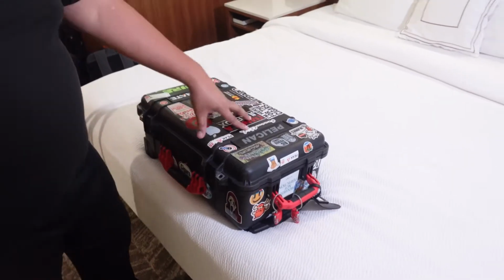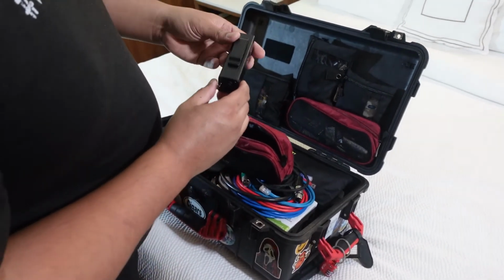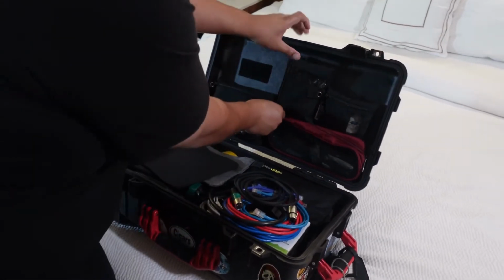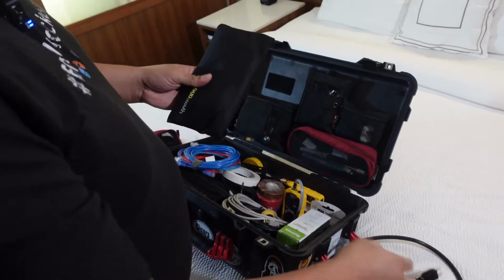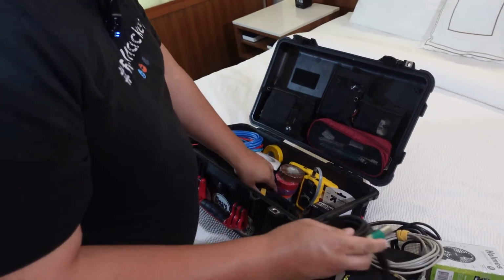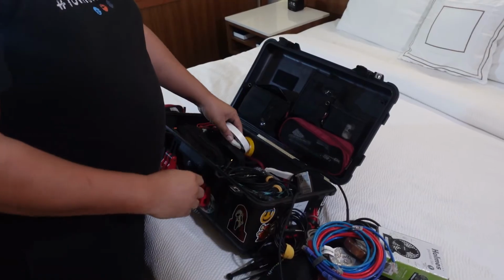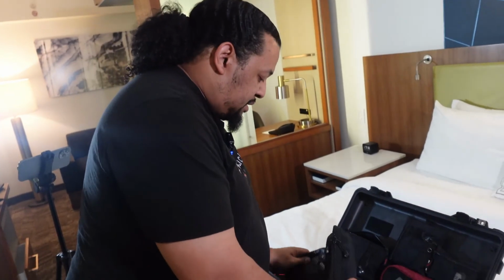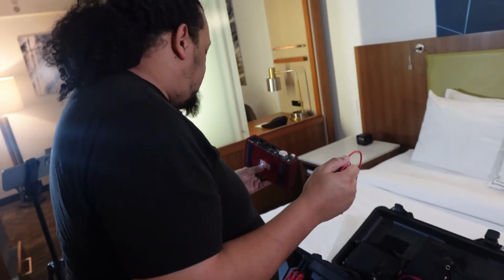What's Inside My Workbox? Top Tools For Live Sound Engineers!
00:00 Introduction
00:32 What Pelican I Use
02:01 Lid Pouches
05:46 Main Compartment

In this video we go through what I carry in my workbox for DJing and Audio Engineering. I use the pelican 1510.

What's In My Workbox

The gear we use

The music we use for our live streams comes from Epidemic Sounds